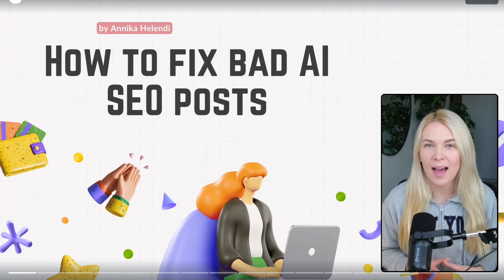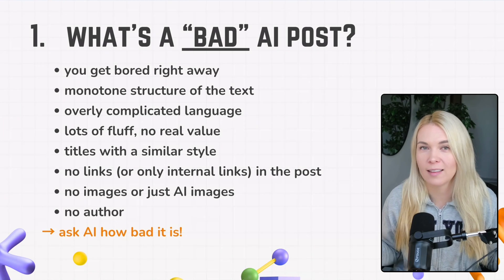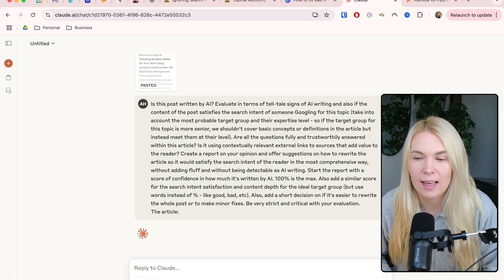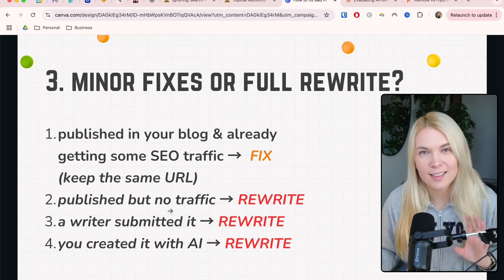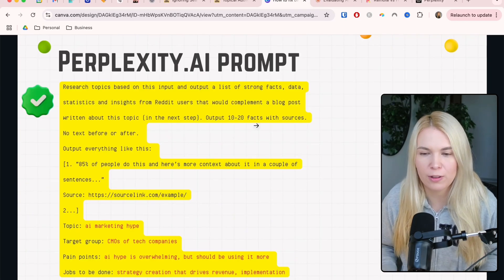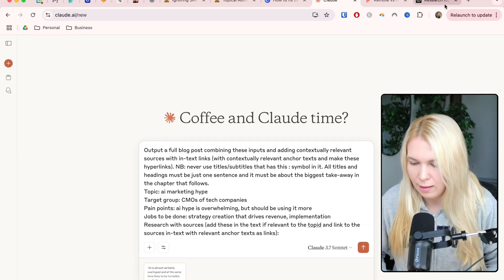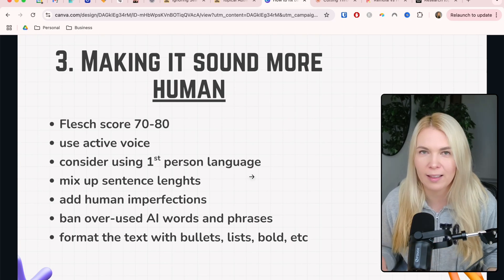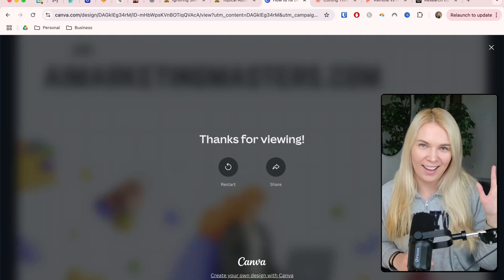How to fix & humanize AI content for SEO (rank #1)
📌 Get all these prompts and access to many more resources by joining AI Marketing Masters
I get it. We all got a bit carried away by creating lots of low-value AI content when ChatGPT first came out. But now these posts are embarrassingly sitting in our blog and not driving any SEO traffic.

So in this video, I'll share my workflow, special prompts and all the tips on how to fix bad SEO posts that are generated by lazy AI prompts and how to make these posts actually valuable and get them to rank in Google.

Chapters
0:00 Intro
0:39 Beliefs about AI content
1:34 Bad AI content
2:13 Prompt for detecting bad content
3:50 Example AI site
5:42 Fix or rewrite?
8:23 AI prompt for research
9:50 AI prompt for draft writing
11:54 Content humanizing prompt
13:04 Enriching the text